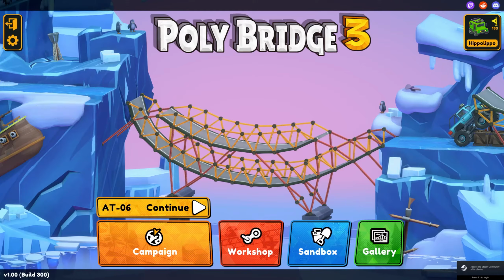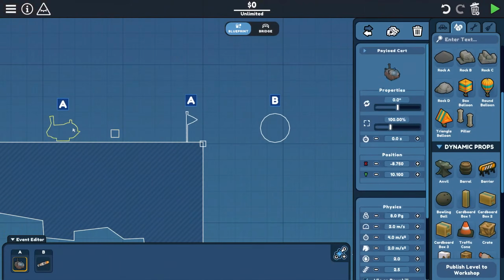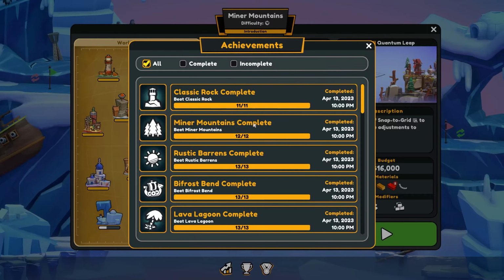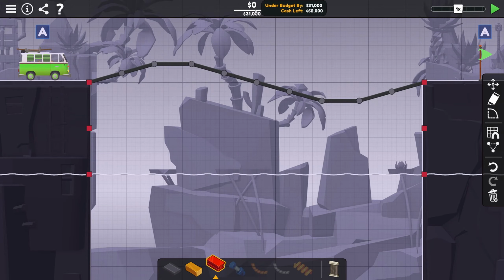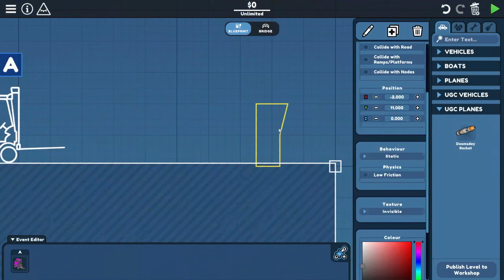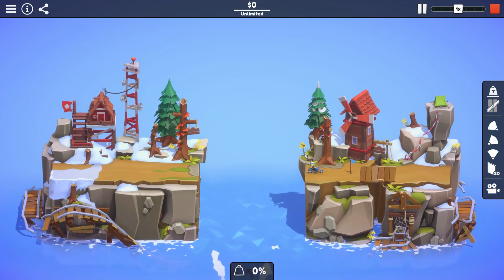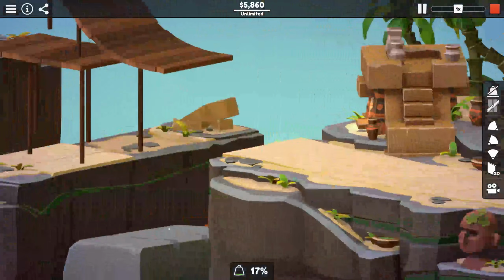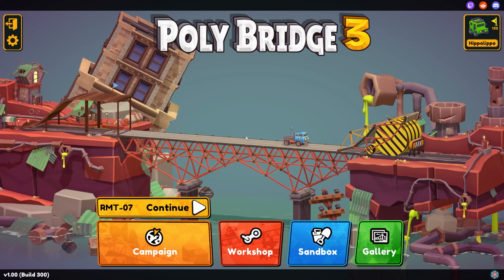Poly Bridge 3: What's new?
Poly Bridge 3 is coming out soon and I've going over every major change that was made since Poly Bridge 2